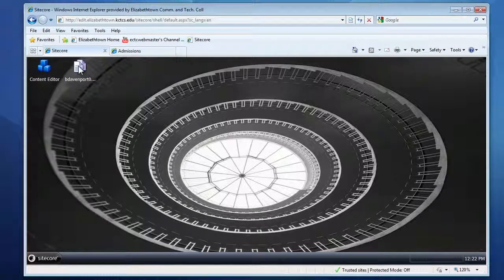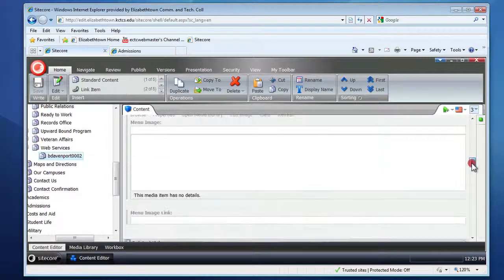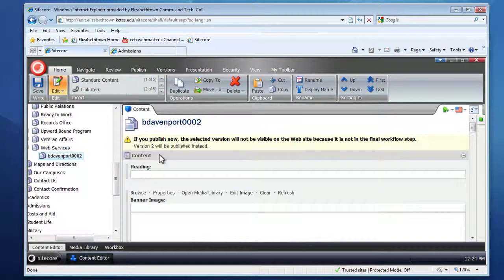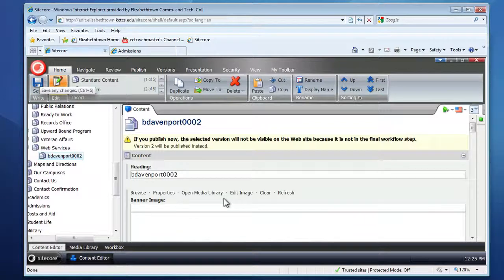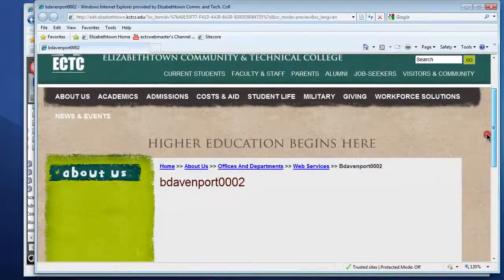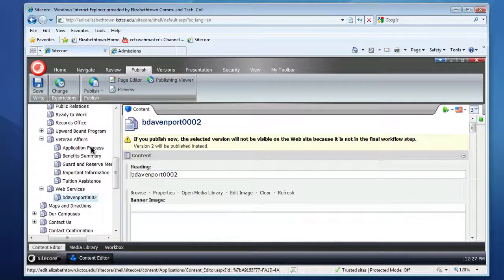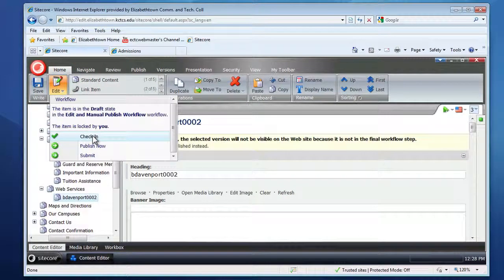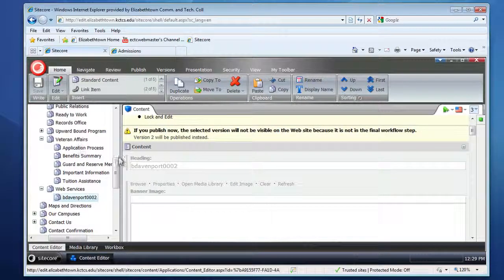Fast Track 02 - Page Heading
A demonstration of the options for the Heading field in the SiteCore Content Editor.